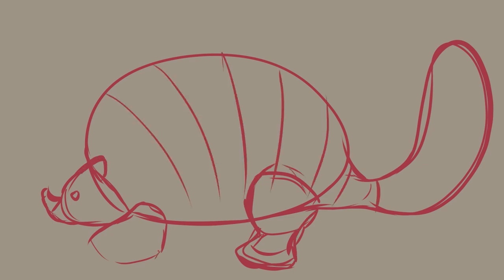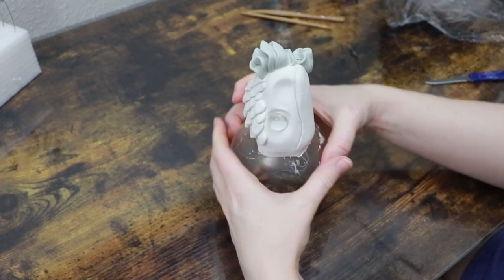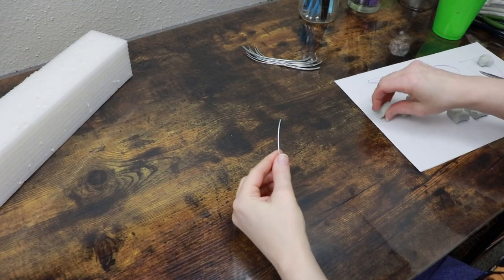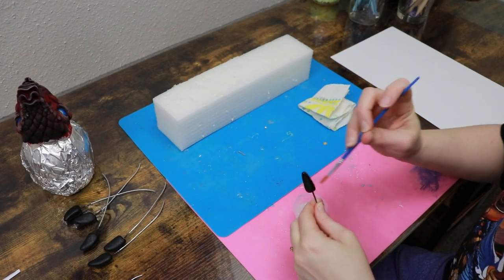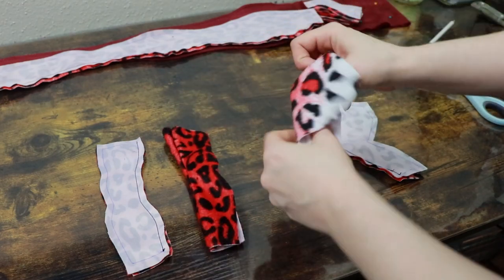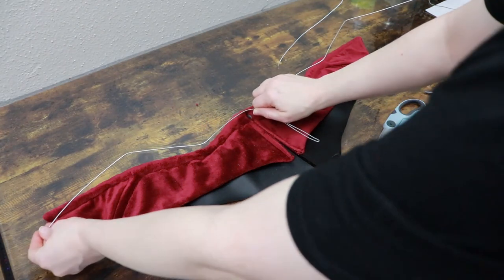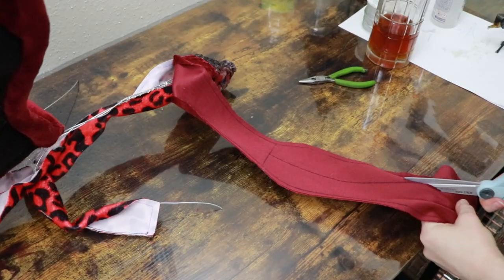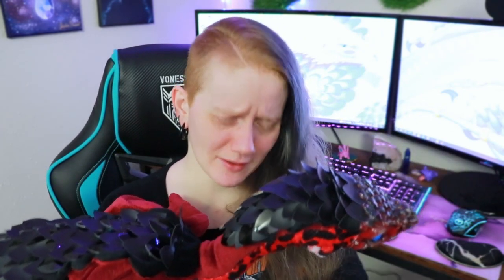Scale Armored Ground Dragon || Poseable Resin Art Doll Tutorial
For todays video I’ll be working on making an armored  ground dragon.

Art Supplies I use to make my artdolls:

mica powder

fabrics:
fake fur
minky
fake leather

wires:
16 gauge
20 gauge

Glass eyes:
glass cabochons

Falling snow
Somnia II
sunset dream
Peacefully
blue dream